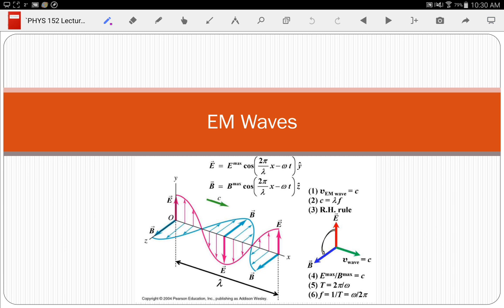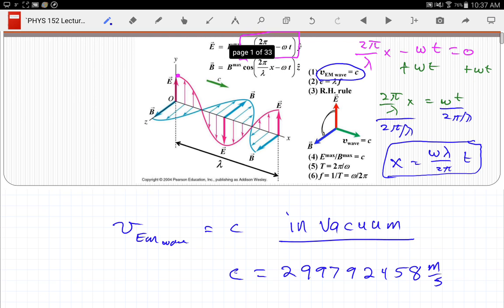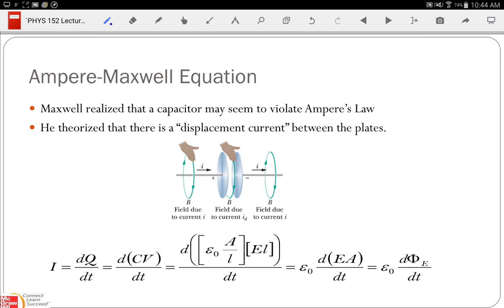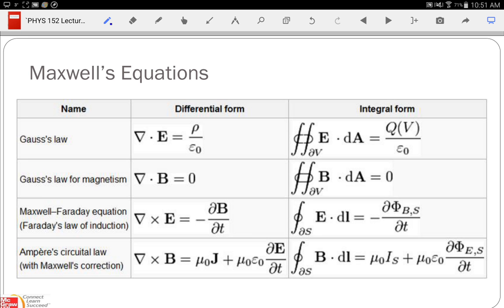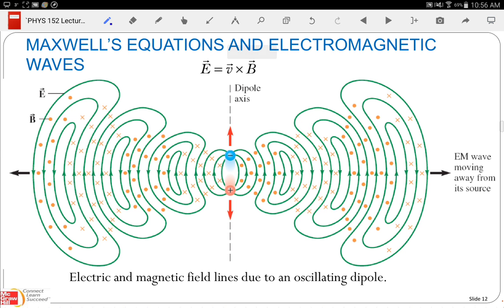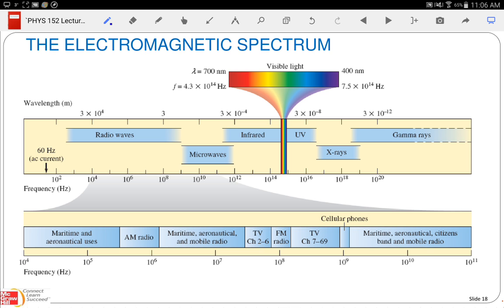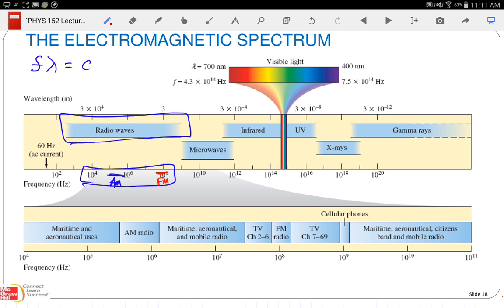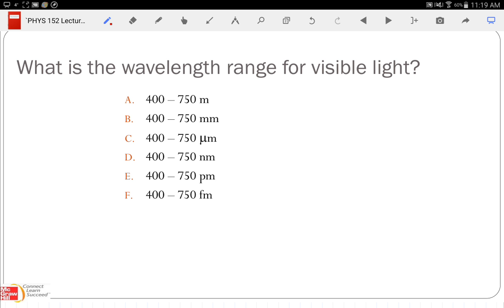PHYS 152 Lecture 20: EM Waves